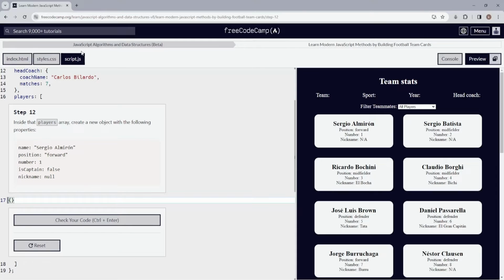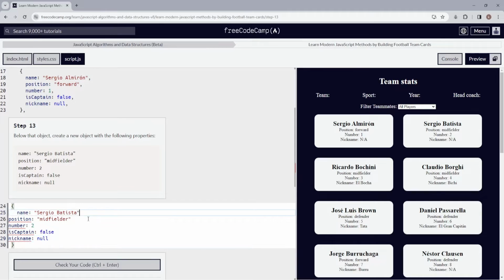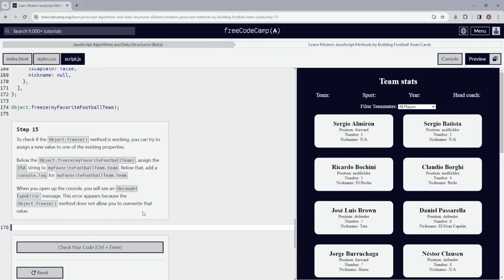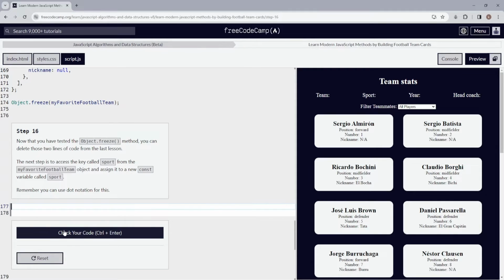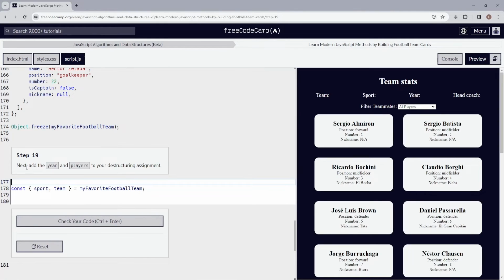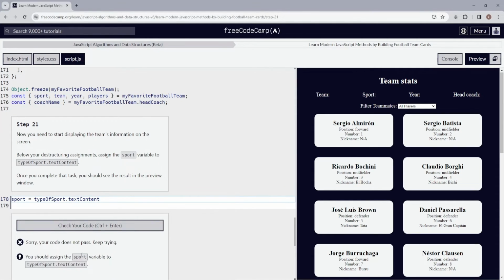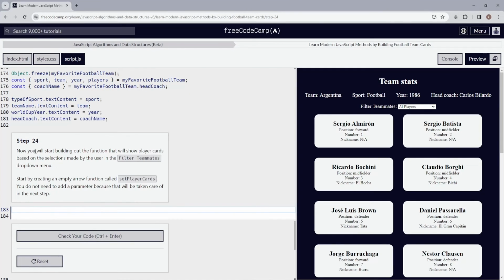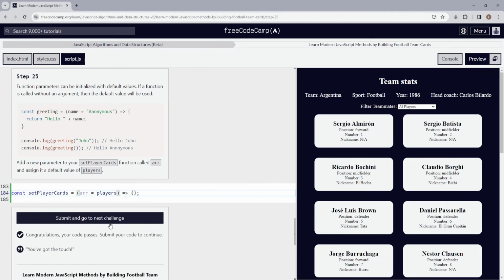JavaScript Project Build A Football Team Cards: Steps 12 - 24 | Learn Modern Methods | FreeCodeCamp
🔥 Dive into JavaScript mastery with the "Learn Modern JavaScript Methods by Building Football Team Cards" project! In this video, I guide you through steps 12-24, exploring DOM manipulation, object destructuring, event handling, and data filtering. Build stunning football team cards effortlessly using switch statements, default parameters, Object.freeze(), the map() method, and more!

🌐 Discover nested objects, default parameters, and powerful JavaScript techniques. All HTML and CSS provided for a seamless coding experience. Whether you're a beginner or a coding enthusiast, this tutorial is designed for you.